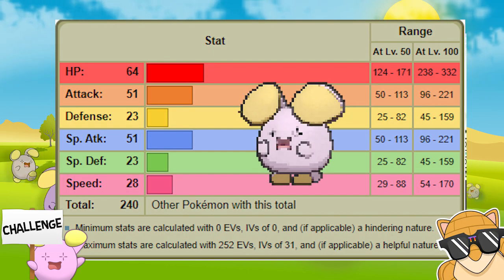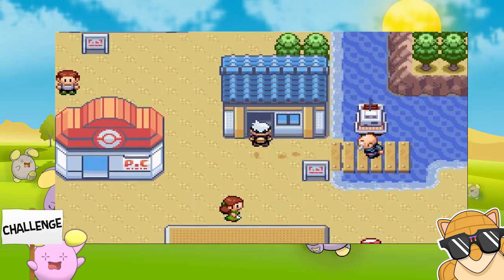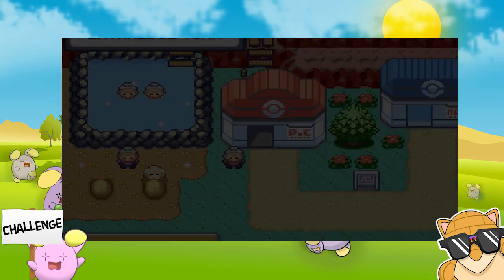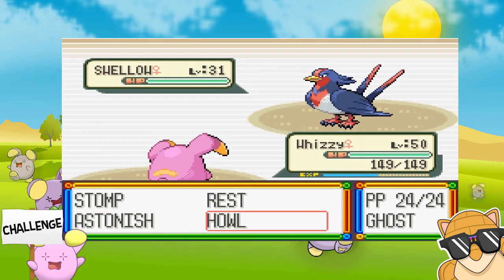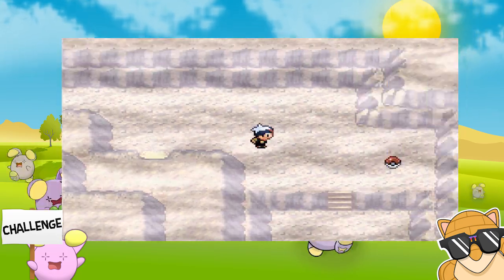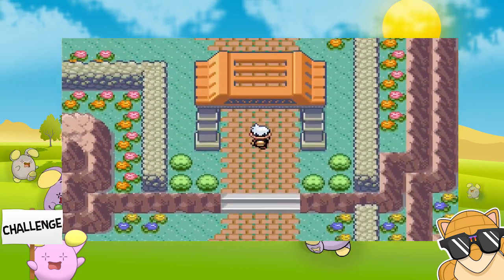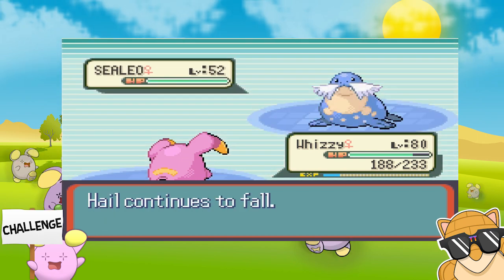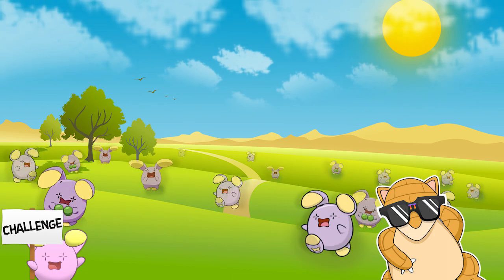Can I Beat Pokémon Ruby With Only Whismur?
I hope you enjoy my second Pokemon challenge video as I attempt to beat Pokemon Ruby only using Whismur!

[THIS VIDEO HAD NO SCRIPT]

RULES:
-ONLY WHISMUR IS ALLOWED IN BATTLE
-CAN ONLY USE HEALING ITEMS OUTSIDE OF BATTLE (held items are ok)
-I CANNOT USE TMS/HMS ON Whismur (Other mons ok for HMS)

Project start date: 8/25/19
Project end date: 10/15/19